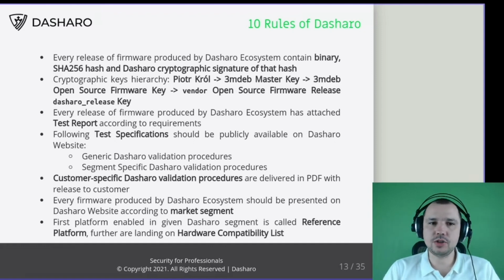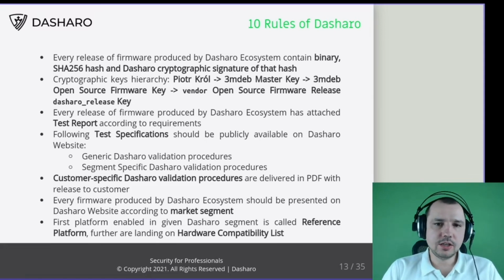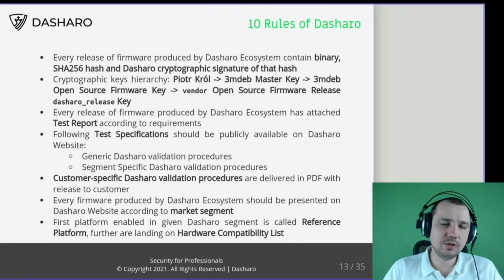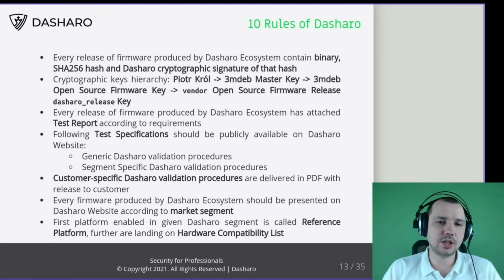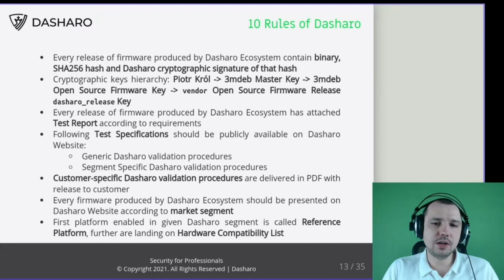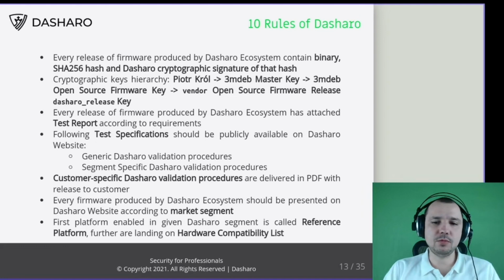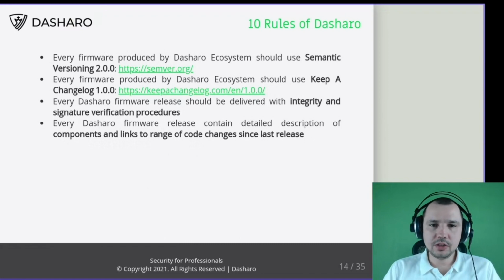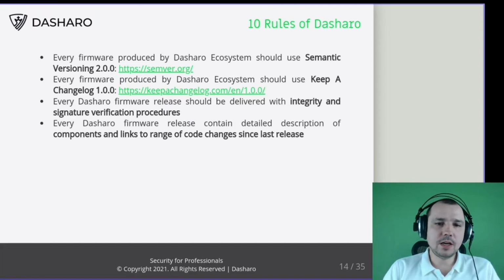Part7 Dasharo Overview 10 Rules of Dasharo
Dasharo is open-source firmware distribution focusing on clean and simple code, long-term maintenance, transparent validation, privacy-respecting implementation, liberty for the owners, and trustworthiness for all.

Dasharo consists of productized services, open-core, and SaaS products which help to provide scalable, modular, easy to combine open-source BIOS, UEFI, and firmware solutions. It offers the components that are needed to develop and maintain a high quality, and modular firmware, for the stability and security of your platform.